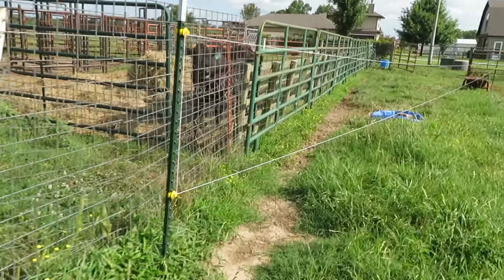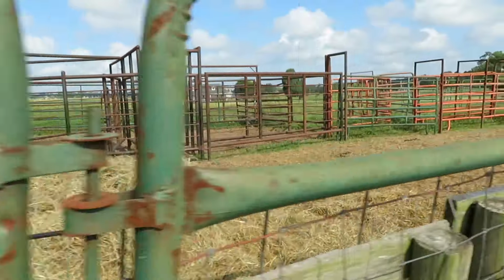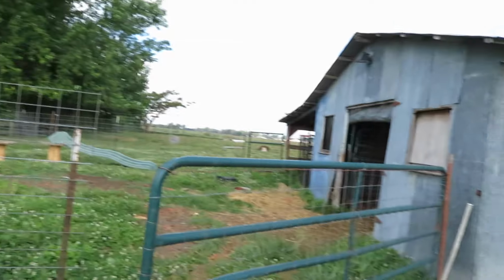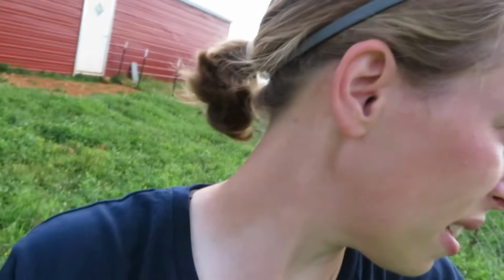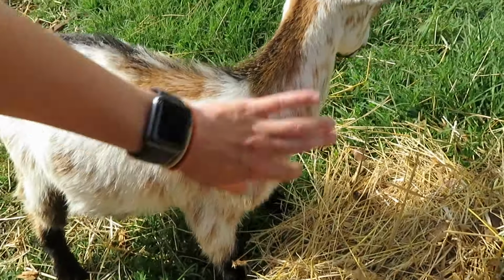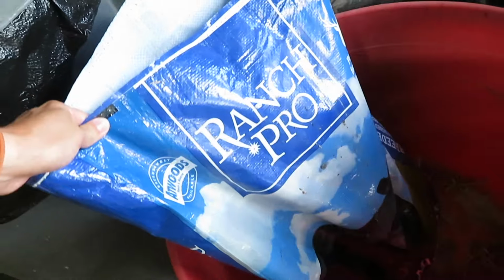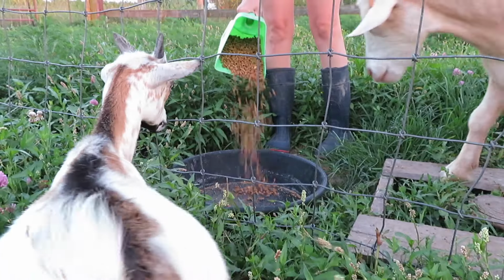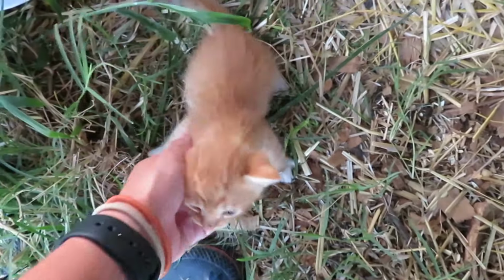PIG PREGNANCY NEWS! WHAT MINERALS DO GOATS NEED?! KITTENS get NAMES! CATTLE LOADED for the SALE!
Hi! Welcome to the Funny Farm! I'm Claire a 30 something, millennial, psychologist, and homesteader! We are homesteading for the weekend warrior here on our channel. We hope our videos are fun and teach you a little something along the way. In today's video we tell you some news about our KuneKune pig Petunia's possible pregnancy! I also talk about what kind of minerals we feed our goats! We take your suggestions and name our kittens and our cows finally go to the sale barn!

TeeSpring shop! Lots of colors & sizes! Ships to most places in the world!!

These are the milking supplies I use and information about our cameras! It doesn't charge you any extra!

Hoof Trimmers

Wormers:
Corid for Coccidia

Milking Supplies:
Milk Pump System (Dansha Farm's Brute Milking Kit)

Milk Strainer

Milk Filters

For Yogurt:
Instant Pot

Greek Yogurt Maker

Cameras:
Go Pro Hero 6